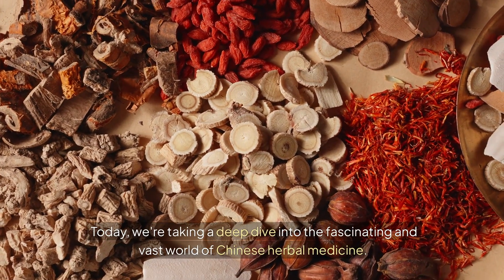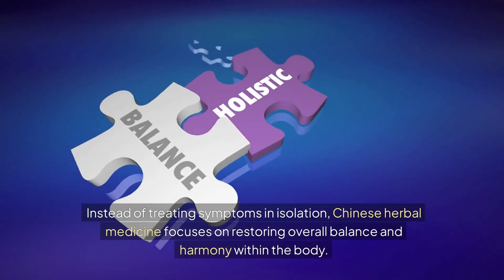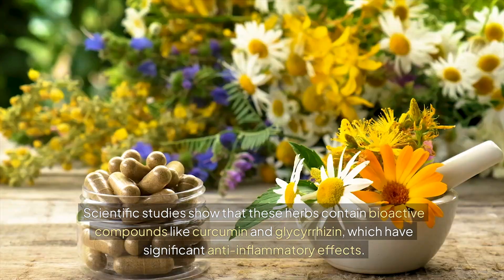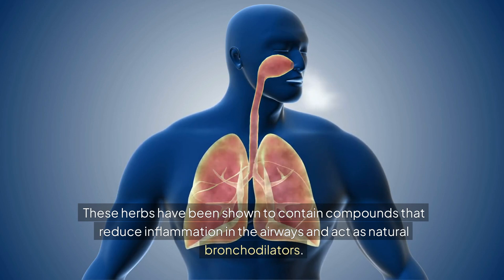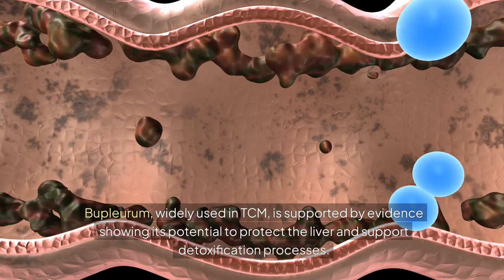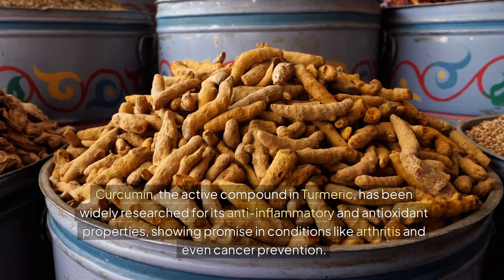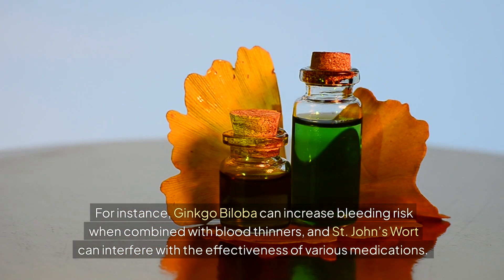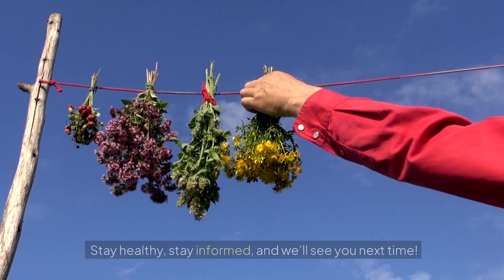The fascinating and vast world of Chinese herbal medicine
Explore the world of Chinese herbal medicine in this video! From adaptogens like Ginseng to calming herbs like Jujube Seed, discover the scientific evidence behind these ancient remedies and their modern applications. Learn about the benefits, risks, and ongoing research into Chinese herbs and how they can support your health naturally.

Chinese herbal medicine, Traditional Chinese Medicine, TCM, adaptogens, anti-inflammatory herbs, immune support, digestive health, blood tonics, respiratory herbs, detoxifying herbs, Chinese herbs for anxiety, evidence-based herbal medicine, herbal safety, herb-drug interactions, modern herbal research.